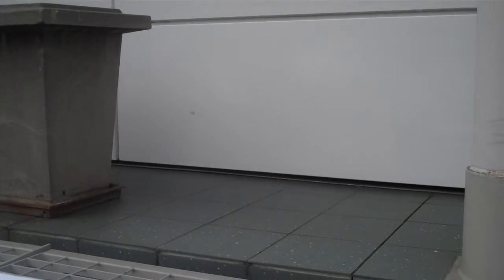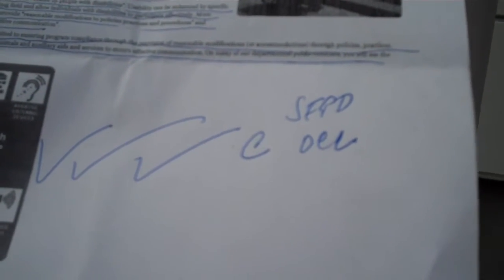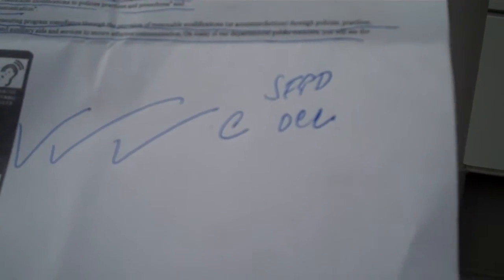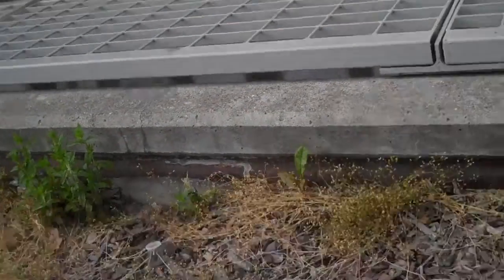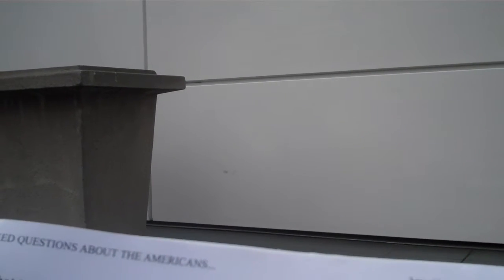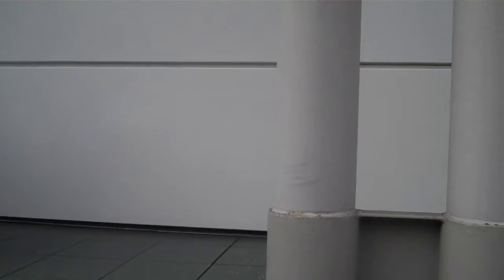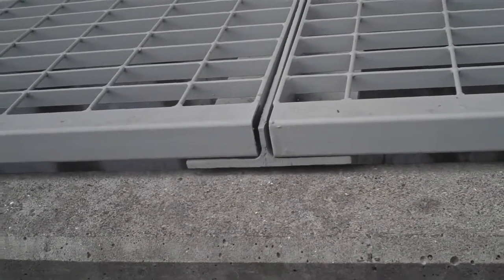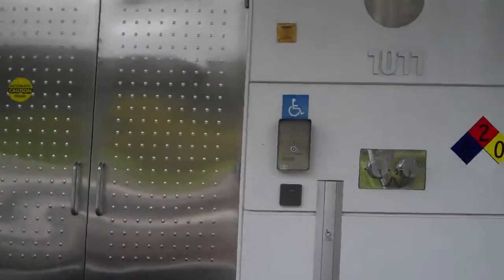062915 SF ADA Failure and No Medical Law Enforcement per Design; DEM's Part.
This means that our staff will make an effort to alter a policy, if possible, in order to accommodate a person’s disability so long as that accommodation does not fundamentally alter the program. In addition, our staff can arrange to provide you with services or alternate formats to ensure that you are able to communicate with us.
The City and County of San Francisco is unique in the fact that in addition each department has a designated ADA Coordinator who serves as the liaison to MOD to coordinate compliance efforts. Please find attached the contact list of CCSF departmental ADA Coordinators.
Programmatic accessibility is one of the key elements of the ADA and allows all individuals with visible and invisible disabilities to benefit from all City services, programs and benefits offered to the public. In order for all City programs and services to be “accessible to and usable by people with disabilities”, as mandated by the ADA, modifications to policies or practices may be necessary.